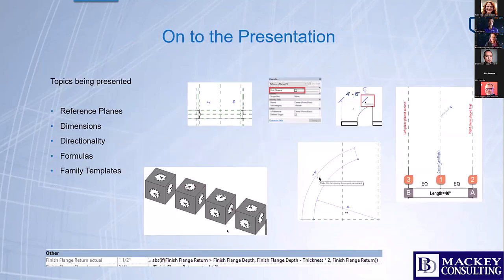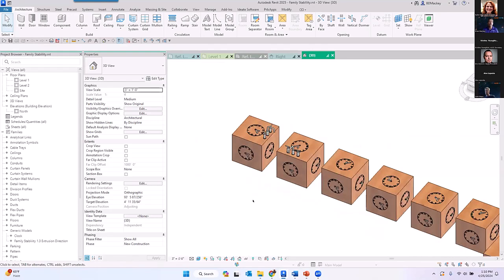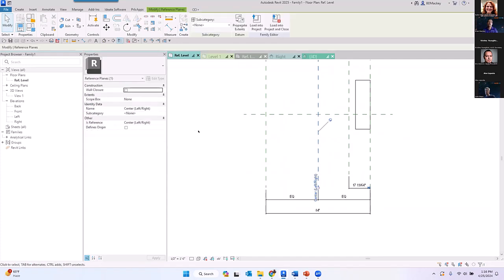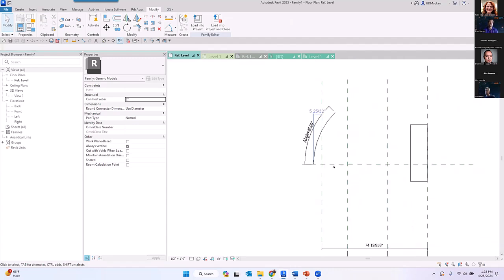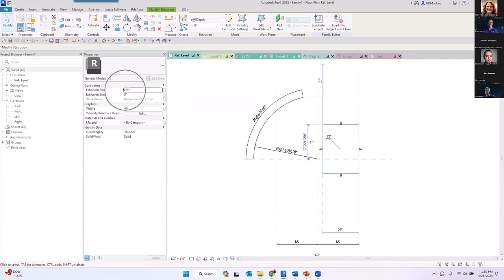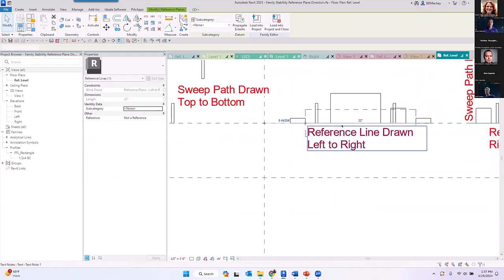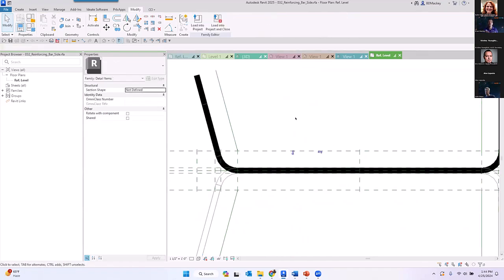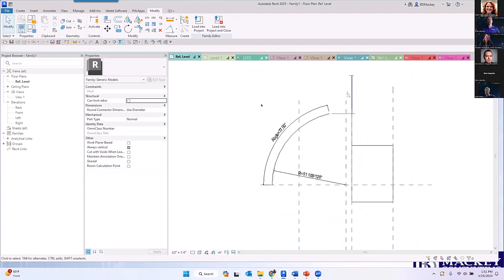AC24 D01 S05 Brian Mackey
How to Ensure Revit Family Stability - Brian Mackey